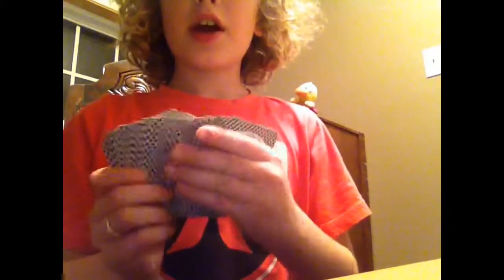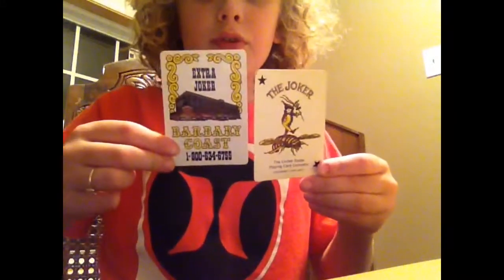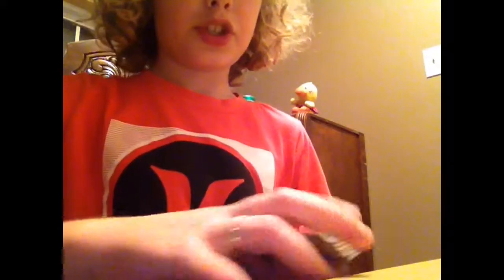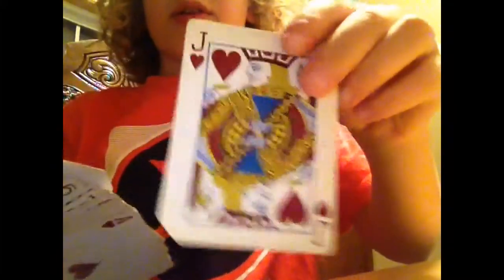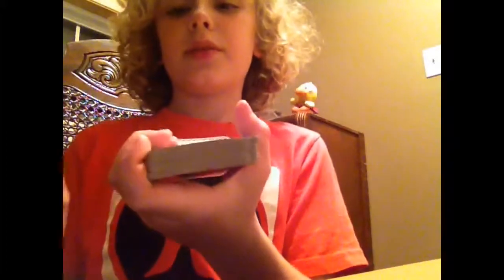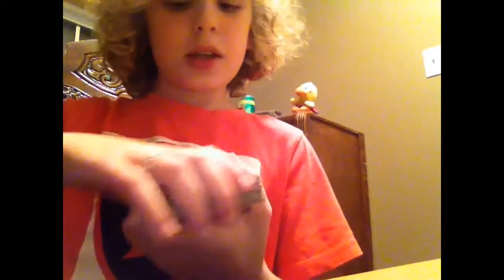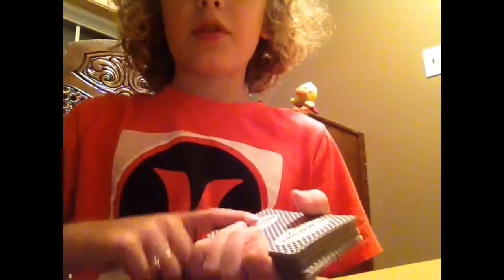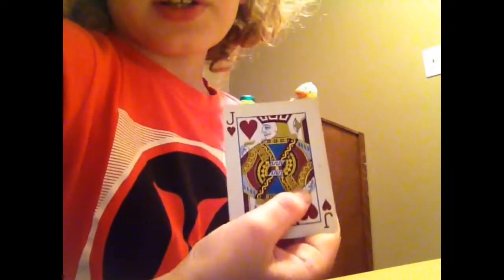How To Teleport A Card To The Top Of The Deck